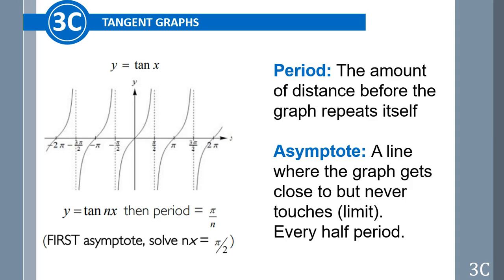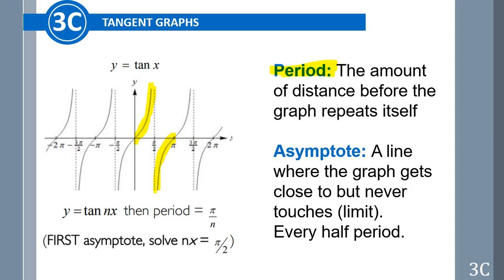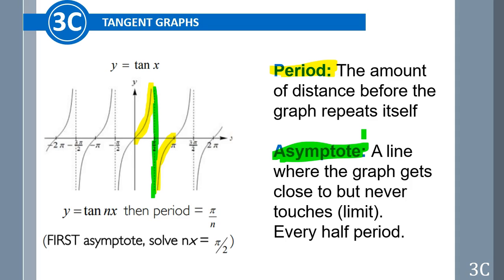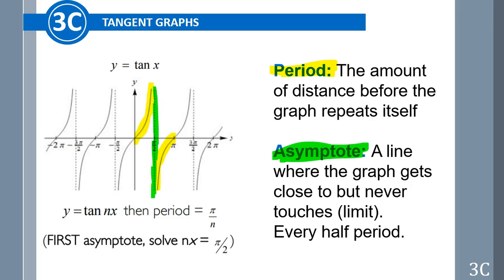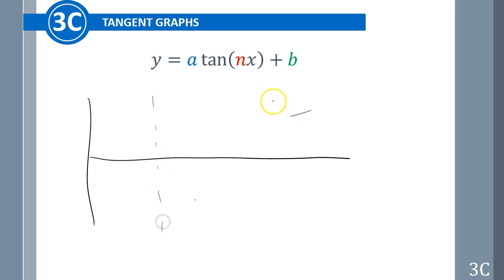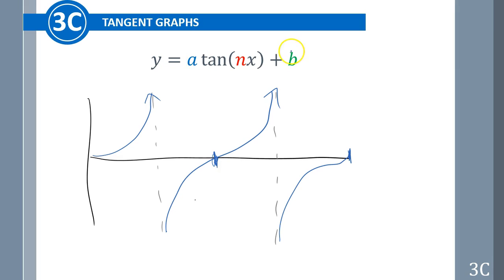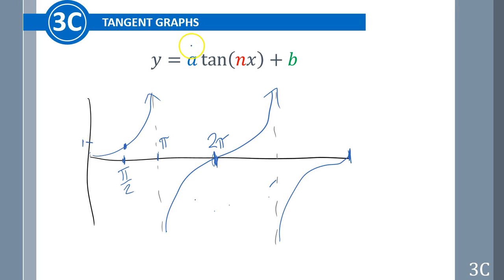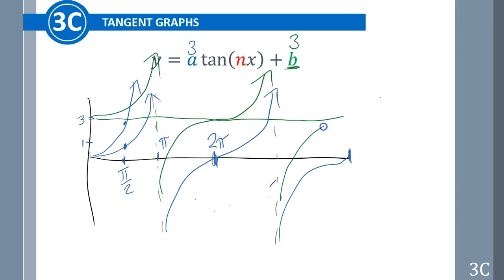Trig unit 3c - Graphing tangent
Graphing tangent graphs. Finding the peirod and the asymptote.